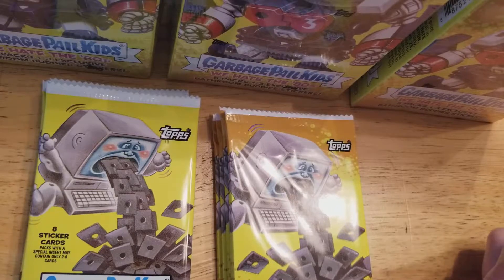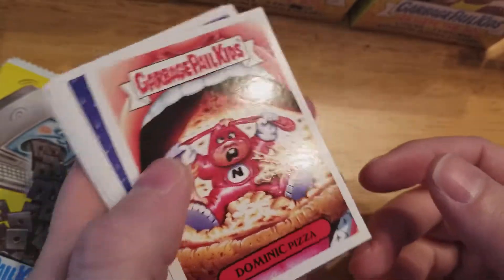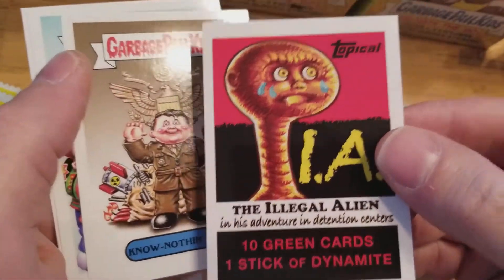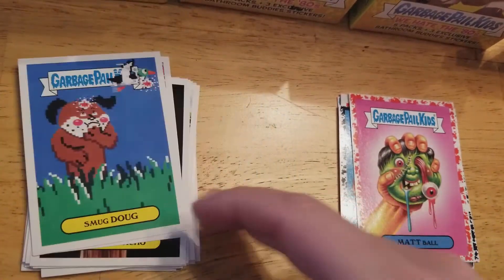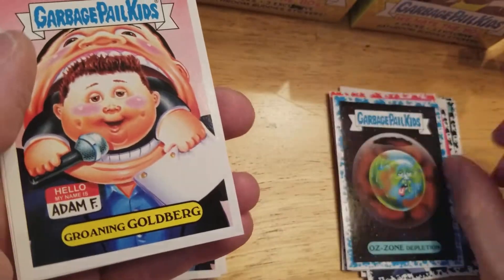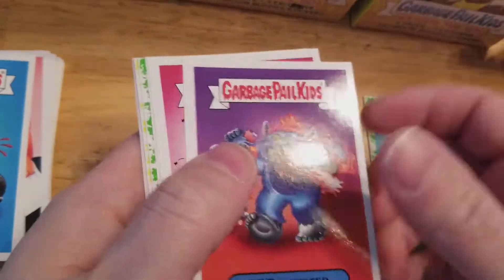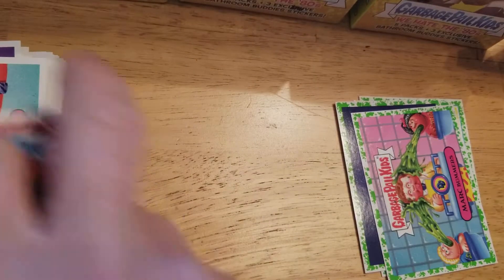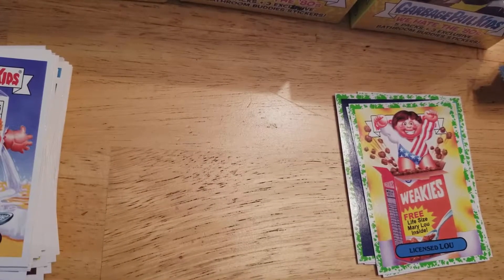GPK We hate the 80s collector packs & retail packs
Garage Pail Kids pack opening